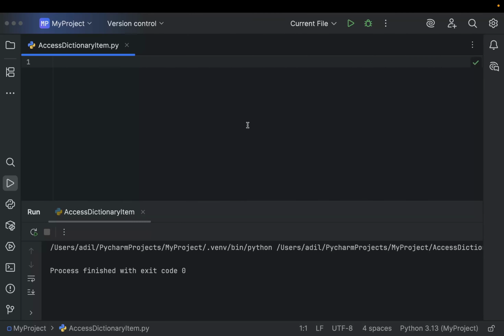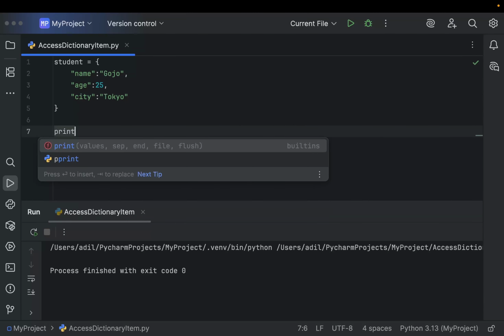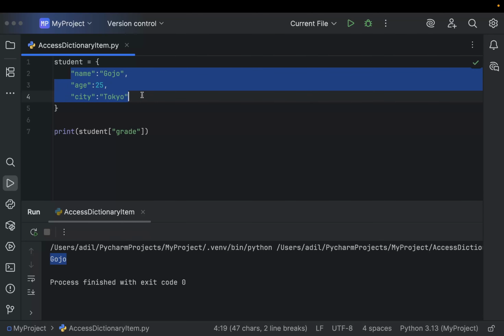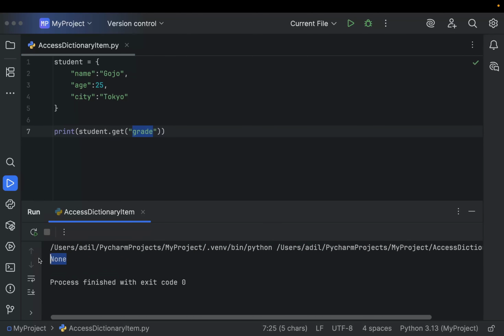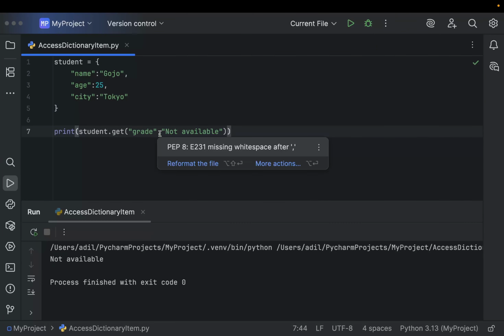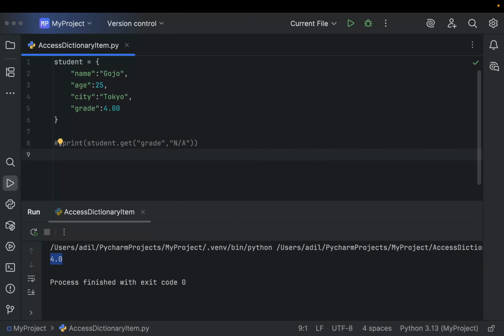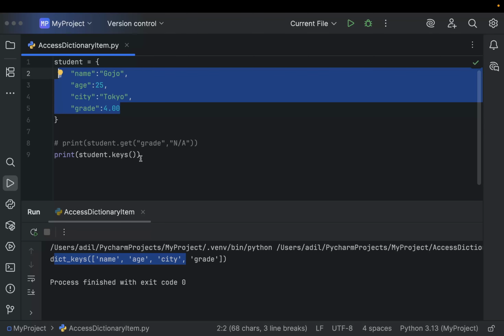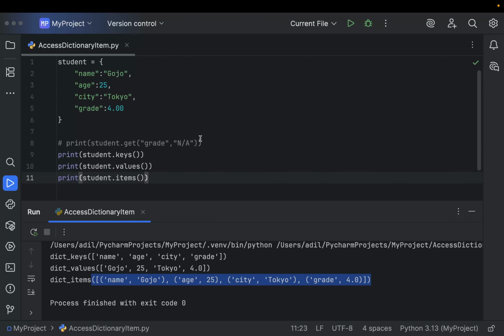54. How to Access Dictionary Items in Python | Python for Beginners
In this beginner-friendly Python tutorial, you'll learn how to access dictionary items in Python using keys, the get() method, and more. Dictionaries are powerful data structures, and knowing how to retrieve values efficiently is a must for every Python developer.

🔹 What you’ll learn:
✅ Accessing values using keys
✅ Using .get() to avoid errors
✅ Looping through dictionary keys and values
✅ Best practices for working with dictionaries